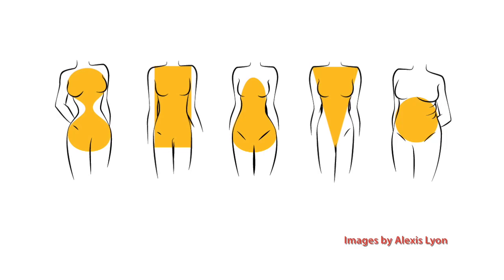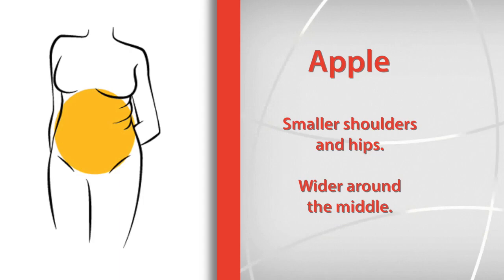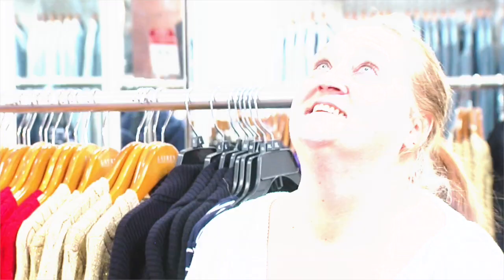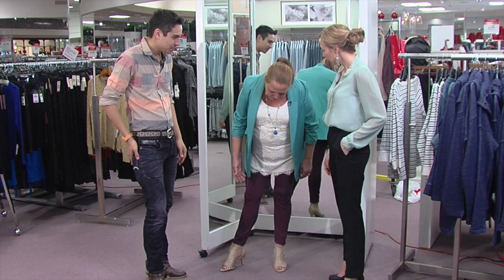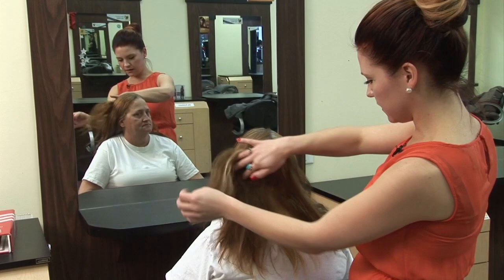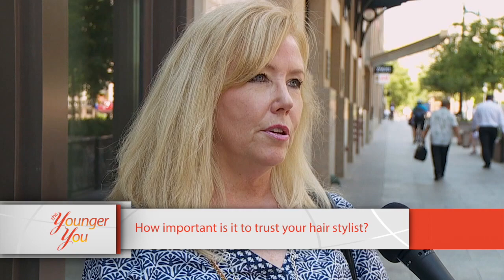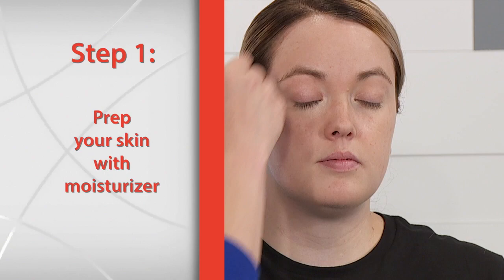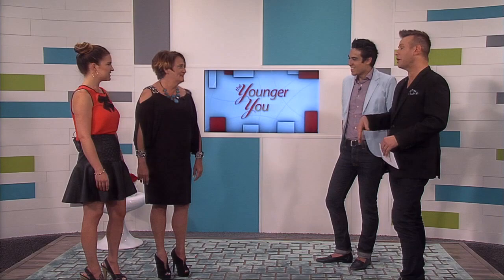The Younger You - Episode 29 Marinello Julie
Julie wanted to update her look so the team at Marinello gave her a top-to-toe makeover.